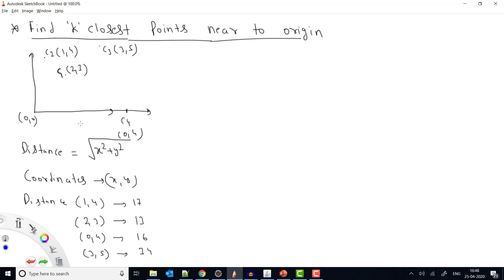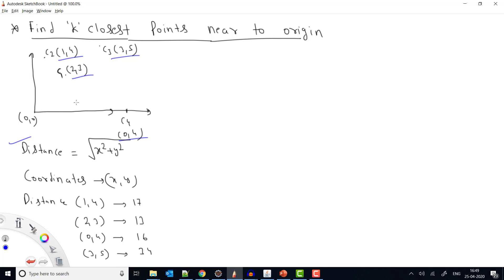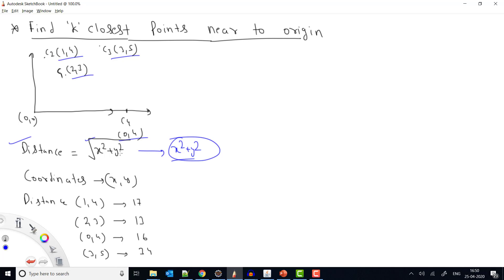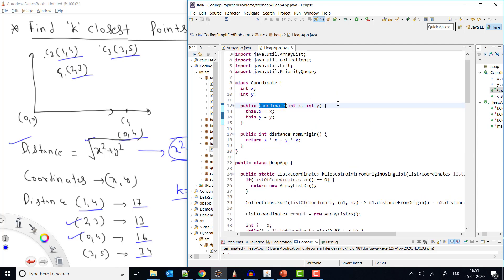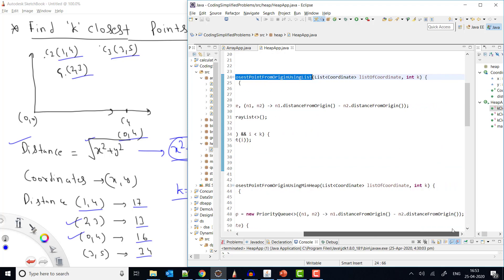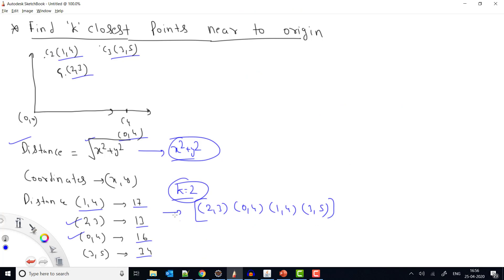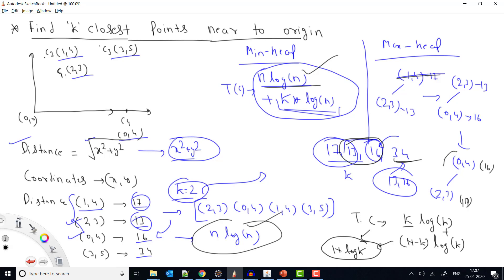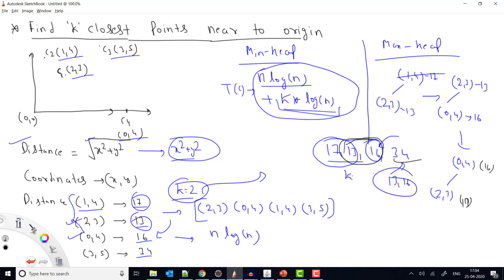Heap - 11: Find the ‘k’ closest point near to origin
Solution - 1: Using List
- Sort the list of coordinate using comparator as distance form origin
- Now return k element from starting

Time Complexity: O(nlog(n))
Space Complexity: O(1)

Solution - 2: Using Min-Heap
- Insert all elements into Min heap
- Now remove k element from top & return

Time Complexity: O(nlog(n))
Space Complexity: O(n)

Solution - 3: Using Max-Heap
- Insert k elements into Max heap
- Now add remaining elements & if iterating element is less than top element of heap, then remove from top & insert this value.
- At last, all remaining values in heap will be the k closest points

Time Complexity: O(nlog(k))
Space Complexity: O(k)